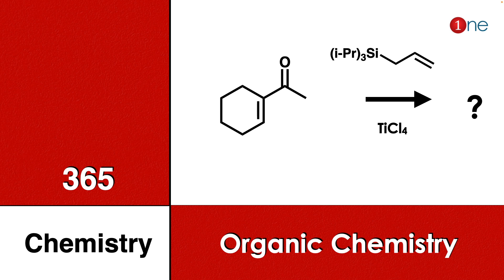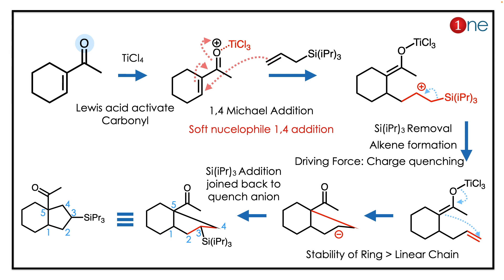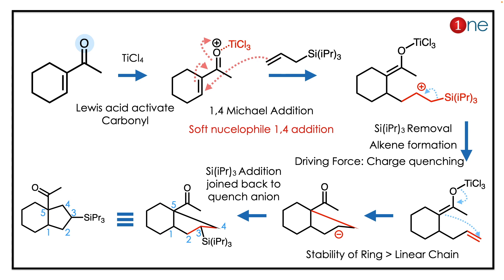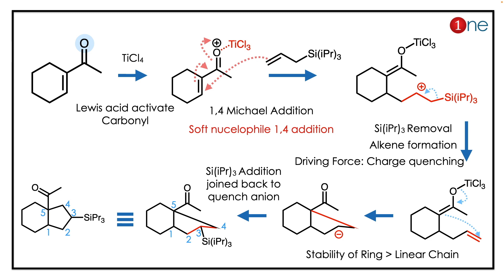Michael 1,4 Addition | 365 Chemistry | Problem | Question | Solved | Solution | One Chemistry